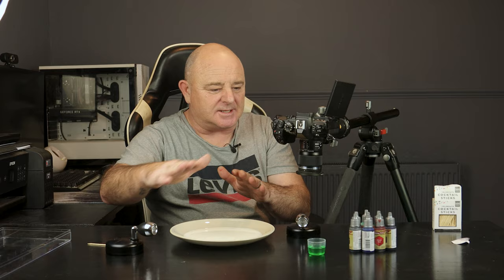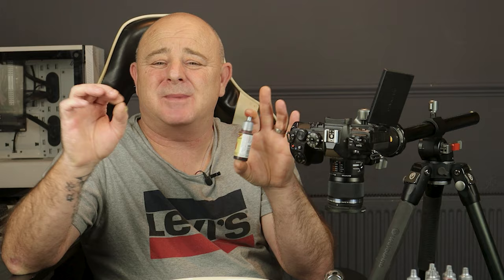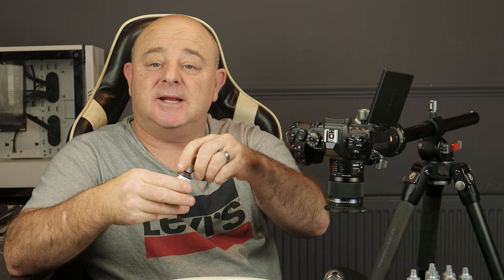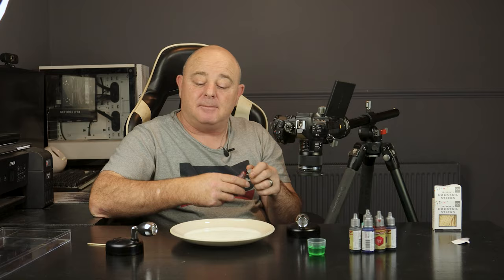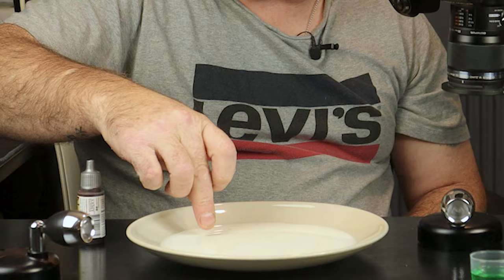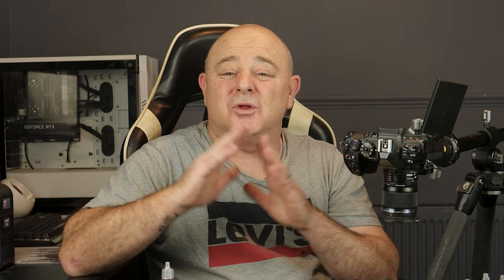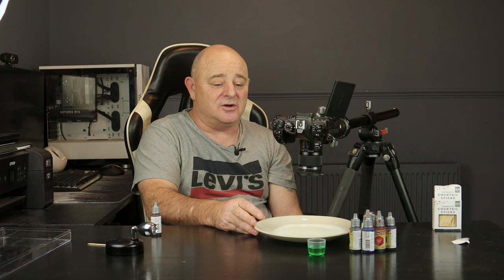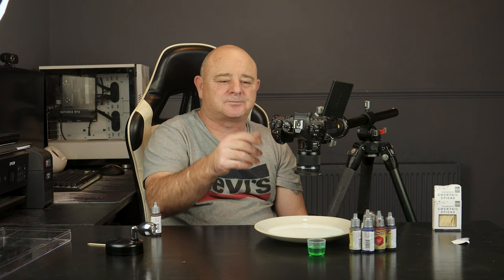Easy abstract macro photography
step by step no rush creative abstract macro photography is made easy. a fantastic little project for those rainy days at home. step inside the creative world of macro photography that can be done on a budget. ideal for the beginners to macro photography